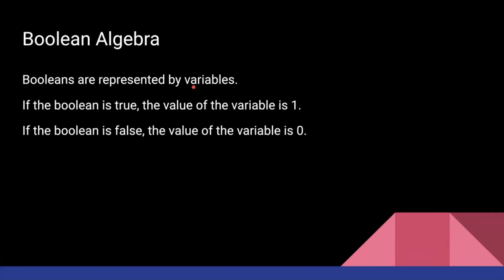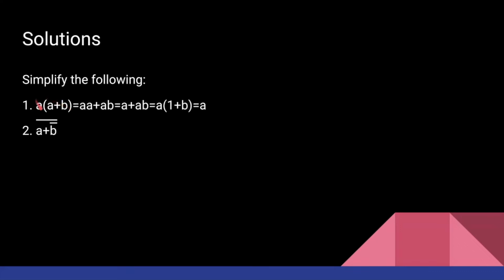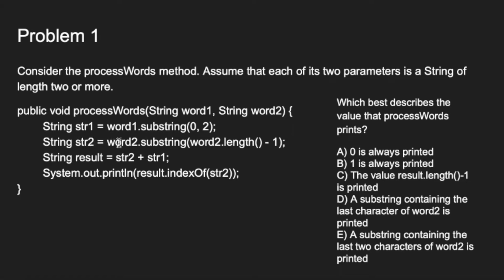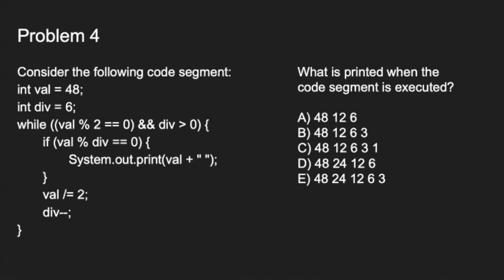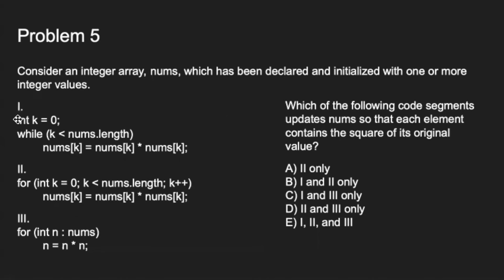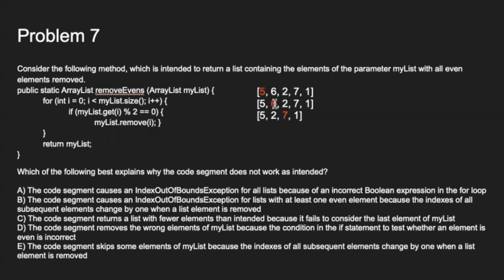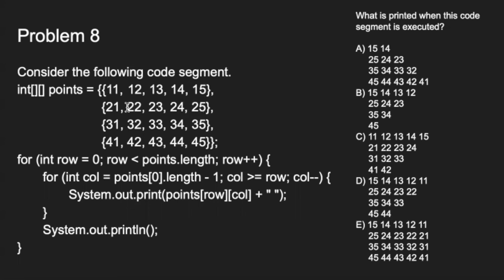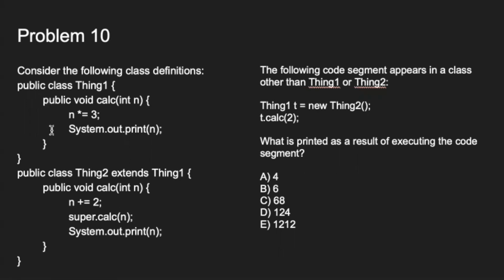AP Computer Science A || MCQ Practice and Boolean Algebra (Video 10)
Video 10 of AP Computer Science A covers how boolean algebra can be used to simplify boolean expressions and contains practice for the multiple choice question section on the AP exam.

0:00 Intro
0:04 Boolean Algebra
2:32 Boolean Algebra Example Problems
2:43 Solutions to Example Problems
3:24 MCQ Info
5:00 Problem 1 Solution
6:16 Problem 2 Solution
7:18 Problem 3 Solution
7:50 Problem 4 Solution
9:49 Problem 5 Solution
11:15 Problem 6 Solution
12:10 Problem 7 Solution
14:12 Problem 8 Solution
16:05 Problem 9 Solution
17:13 Problem 10 Solution
18:27 Answer Key
18:32 Outro